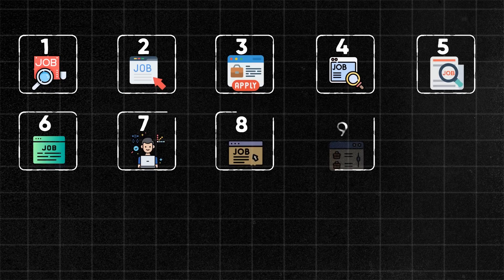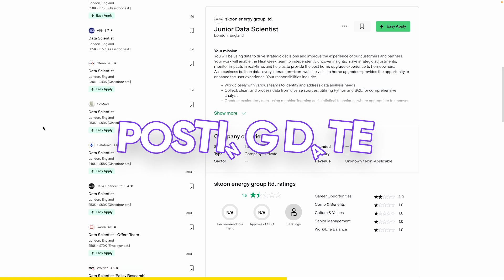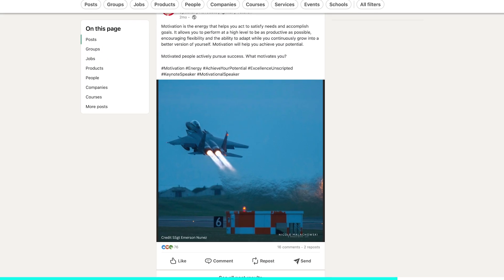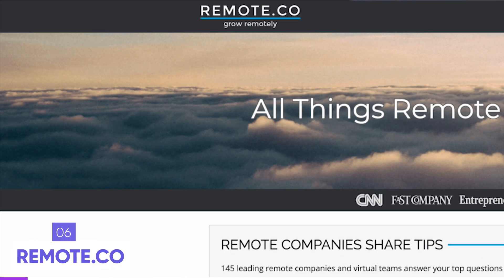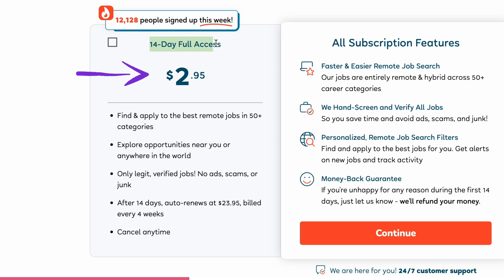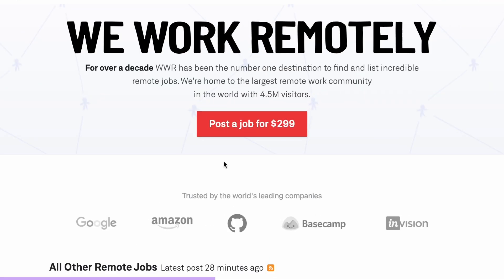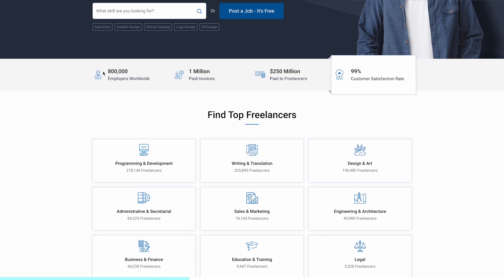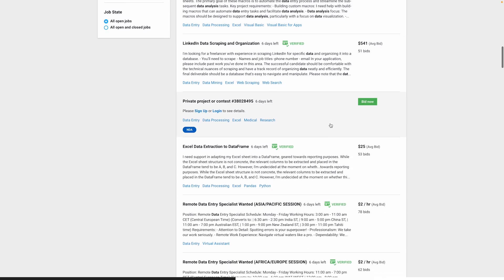Top 15 BEST Websites For Data Analyst Jobs (HIRING BEGINNERS)